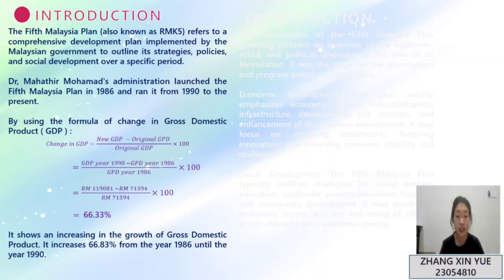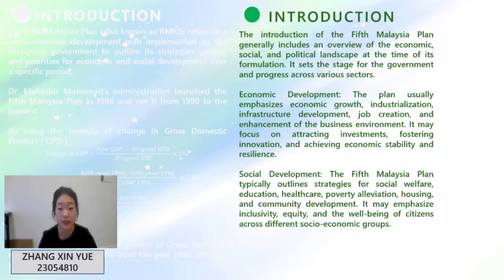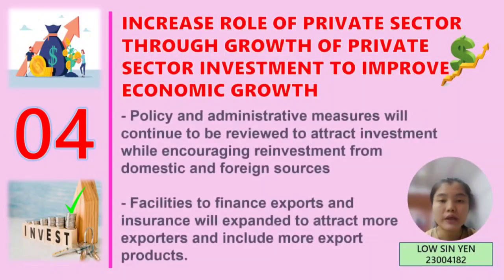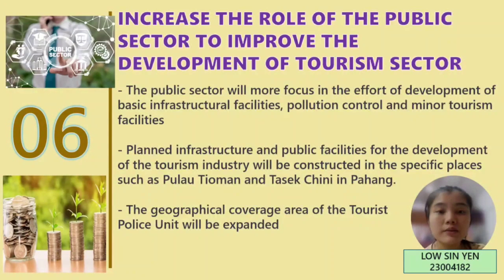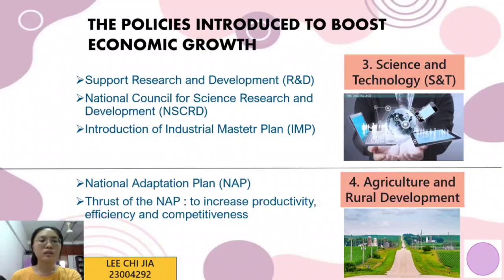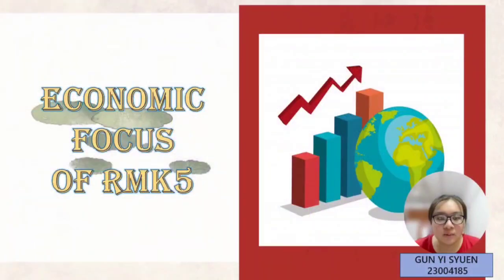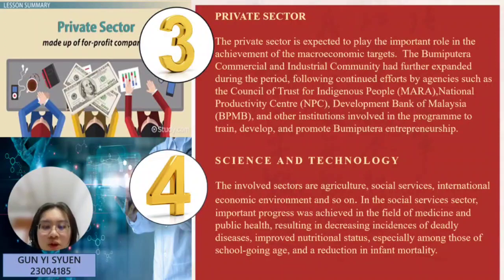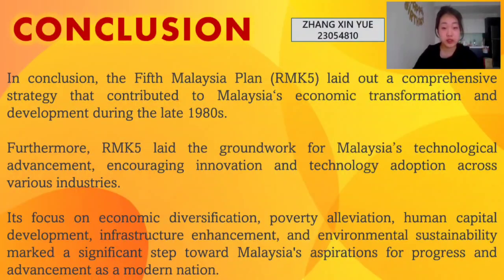BIE 1009 : FIFTH MALAYSIA PLAN (RMK5)